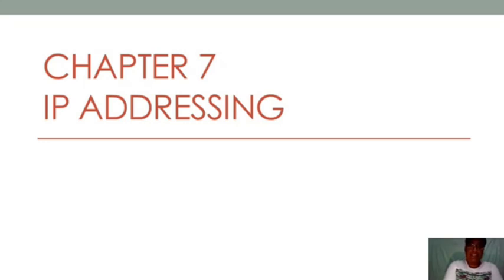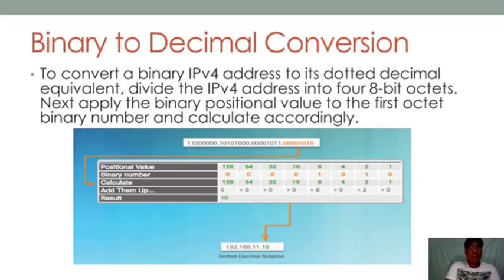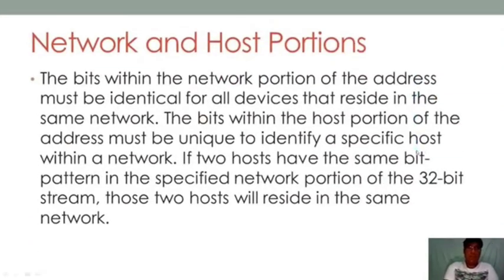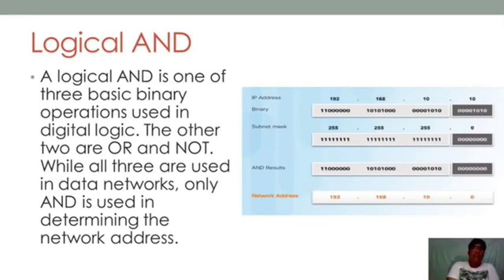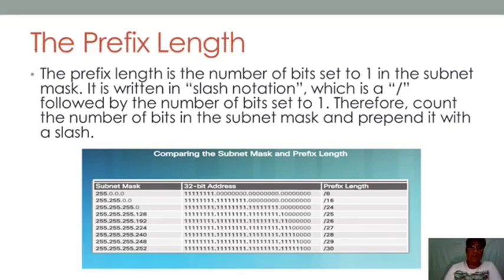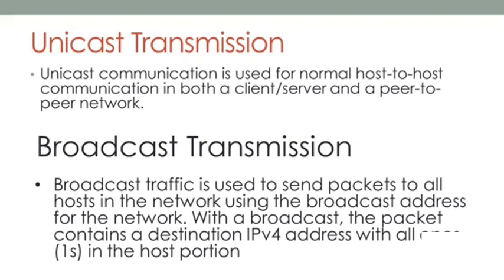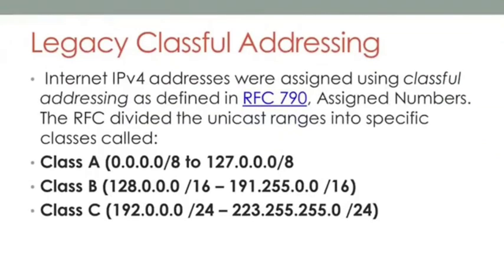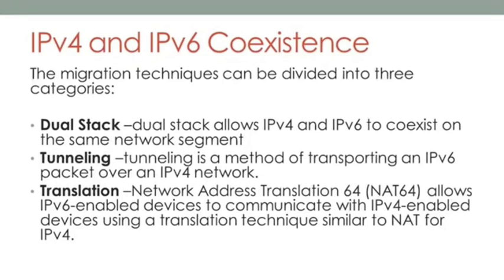Chapter 7 Summary